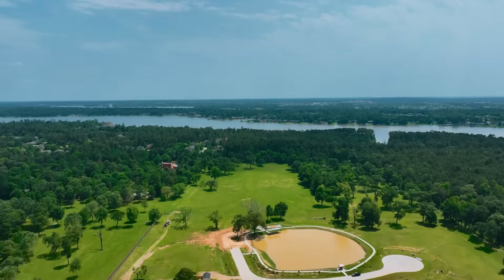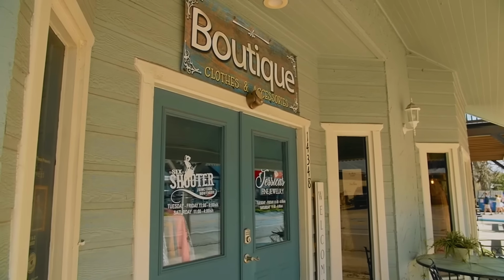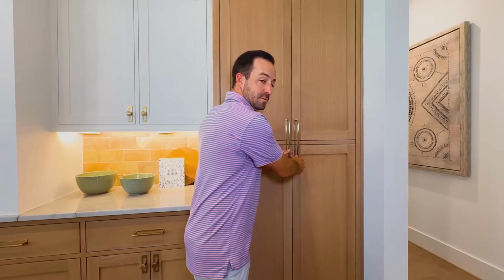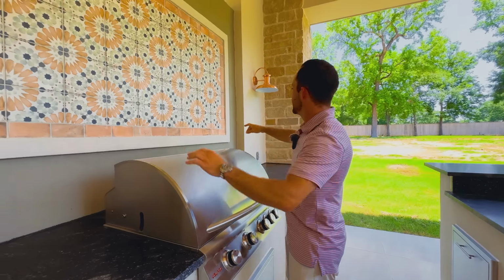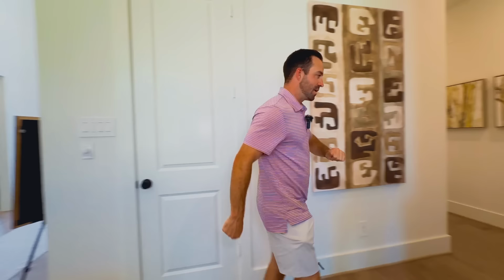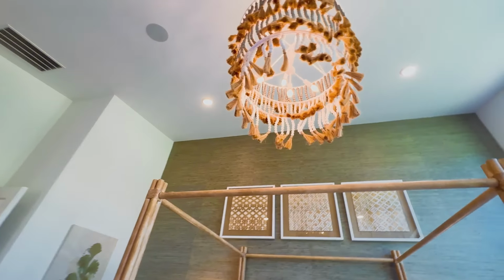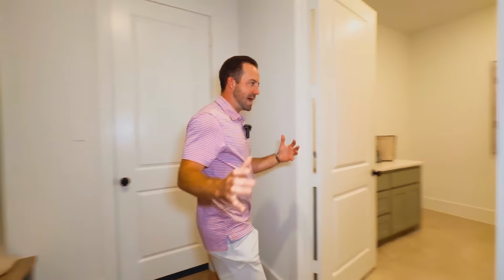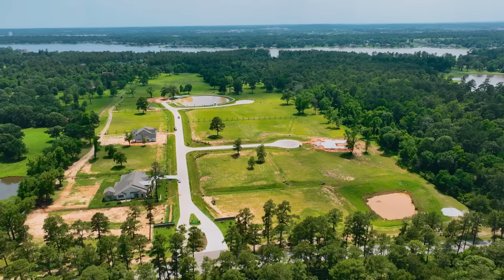Massive Houston Texas Homes on 1 Acre Touching Lake Conroe!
There is a ton of growth taking place in Houston Texas, and there is a huge desire for large custom homes on 1 acre lots. This video explores a brand new neighborhood that just opened up just a ew minutes away from Downtown Montgomery Texas and Lake Conroe.

Partners in Building is the builder and this community is called Bentwood Farms. With a minimum home size of 3,500 these how are massive and fully custom. Partners in Building allows clients to create truly custom homes with brand new floorpans for each build.

This location is phenomenal with almost direct lake access, and close proximity to the cute and historic Downtown Montgomery. If you are wanting to live right near Lake Conroe in a brand new home, this might be the perfect neighborhood for you. It is fully gated and quite private, with no through traffic.

There is a new larger development slated to be developed directly next door to this community that would bring a ton of higher end commercial amenities into the area, making this an even better and more convenient place to call home.

We get calls and emails everyday  from people just like you looking to make the move to the Houston, Texas.

Kyler Ferris - License #668803
Broker | Owner - Ferris Realty